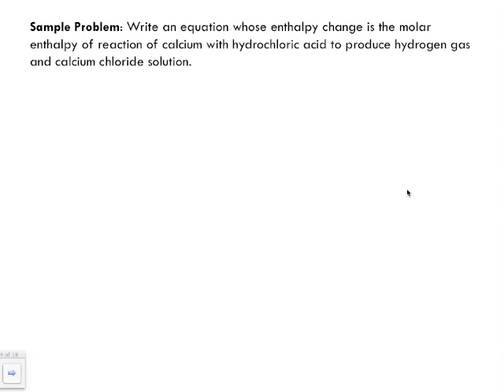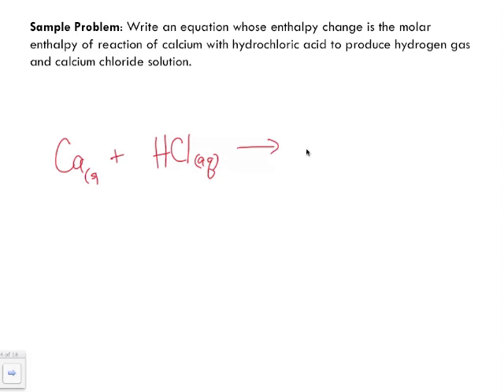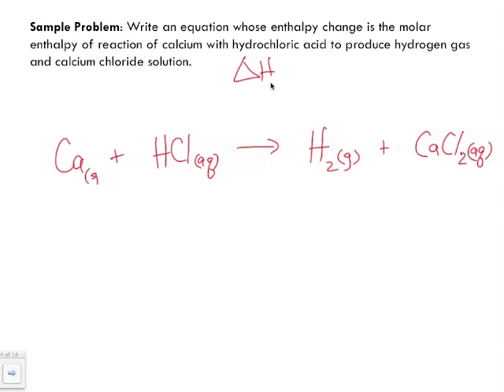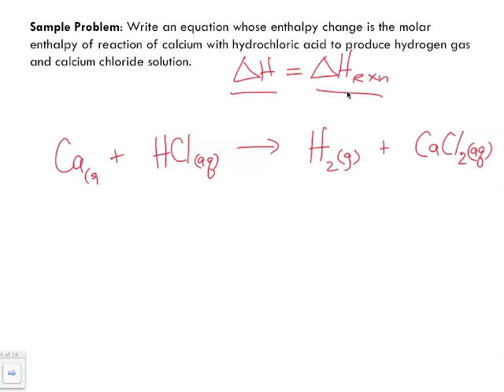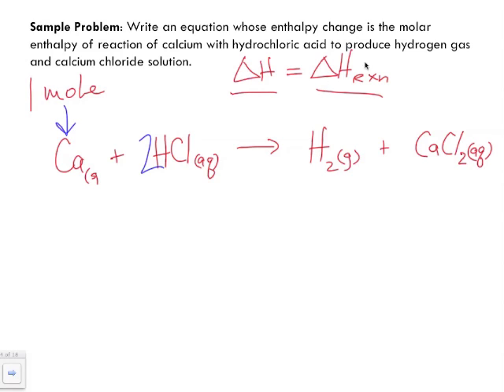Describing Molar Enthalpies of Reactions Sample Problem 2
This is sample problem 6 from the lecture called Representing Enthalpy Changes.